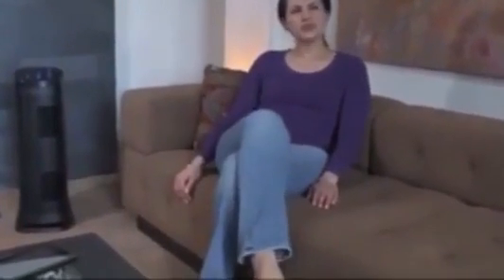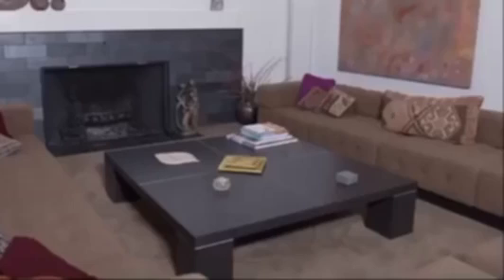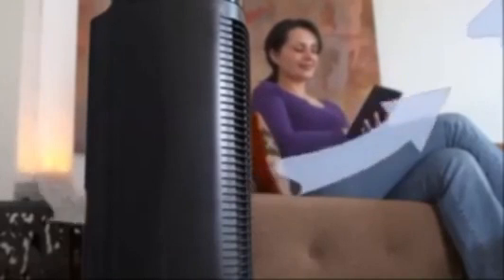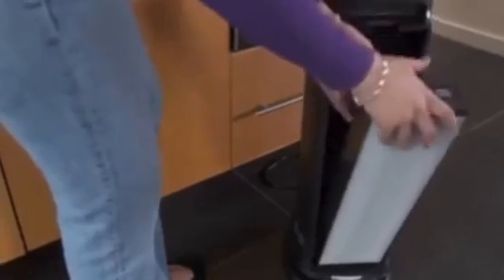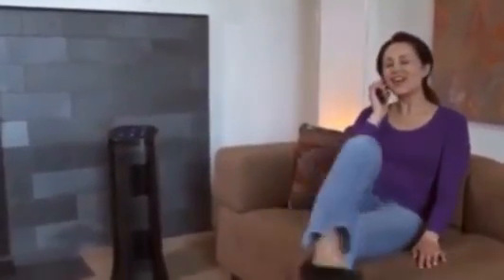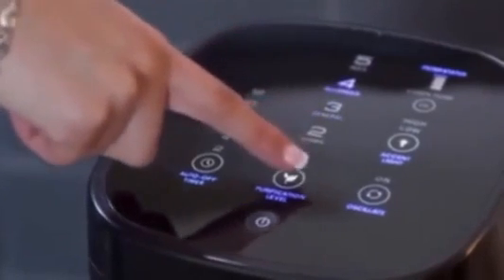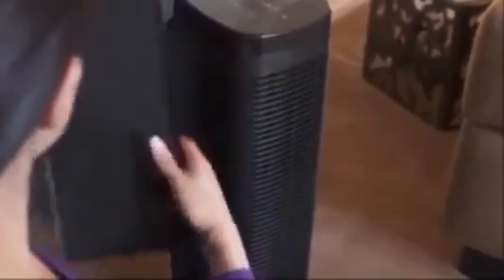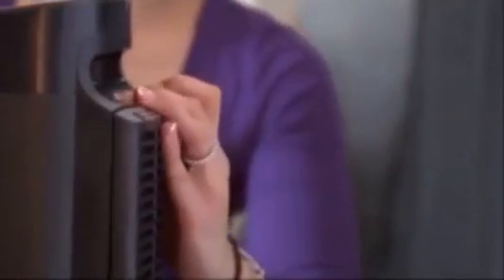Honeywell Air Cleaner Honeywell AirGenius5 Air Cleaner Odor Reducer, HFD320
Honeywell Air Cleaner Honeywell AirGenius5 Air Cleaner Odor Reducer, HFD320, Honeywell Air Cleaner Honeywell AirGenius5 Air Cleaner Odor Reducer, HFD320